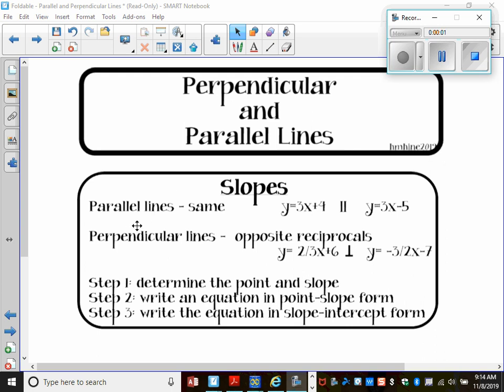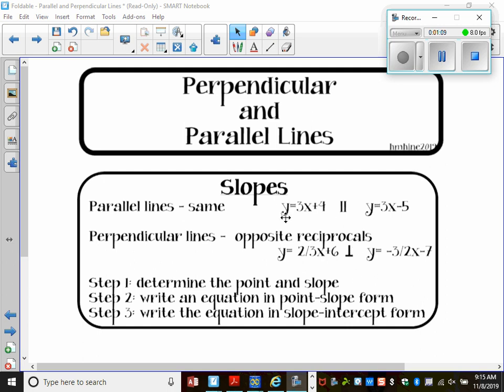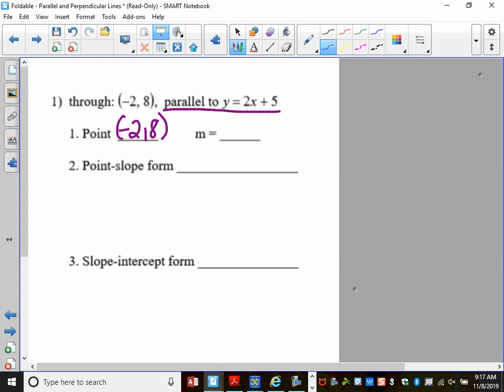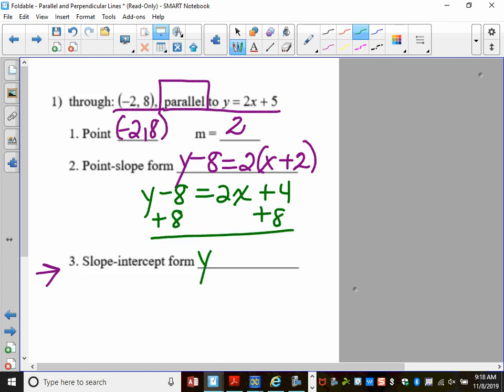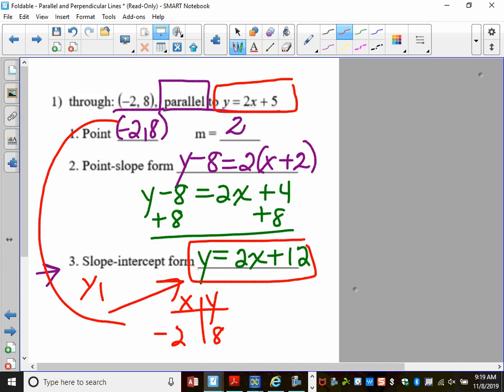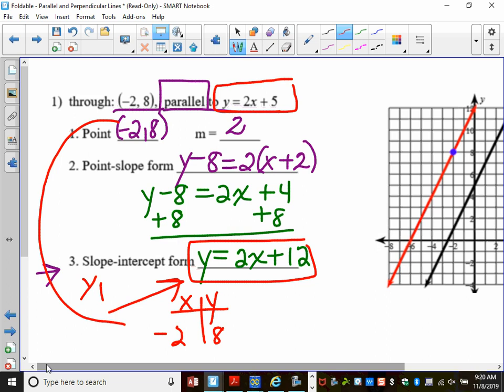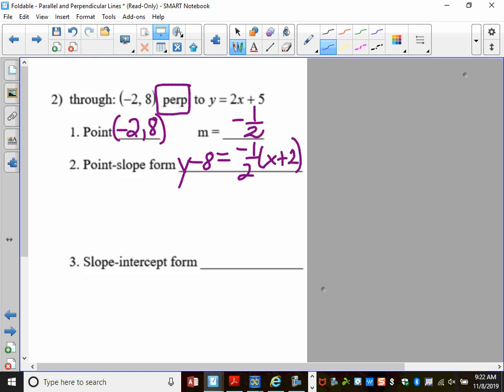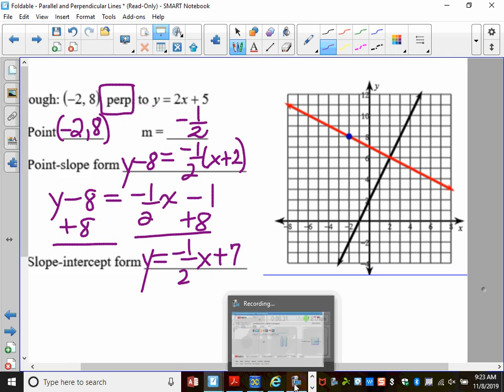November 8 and 12 Parallel and Perpendicular